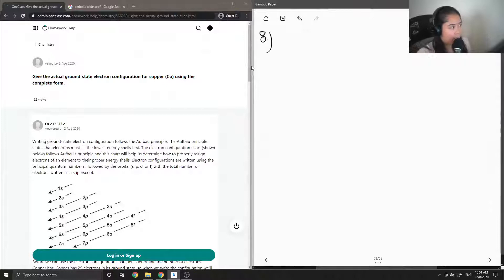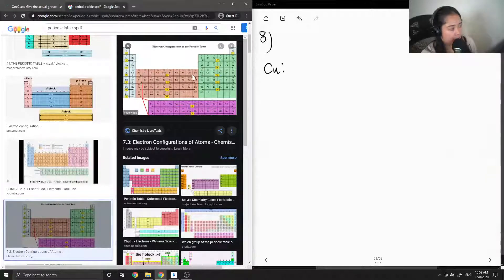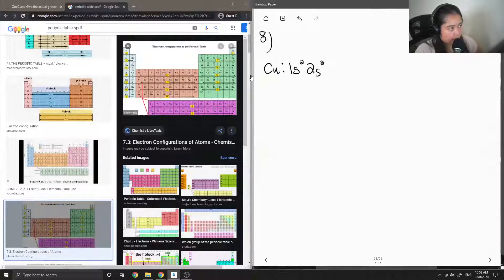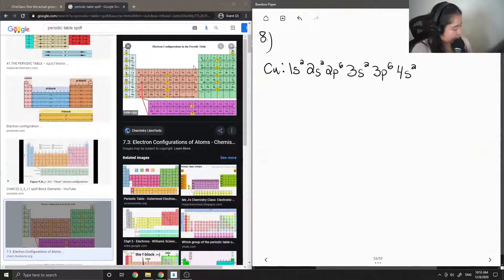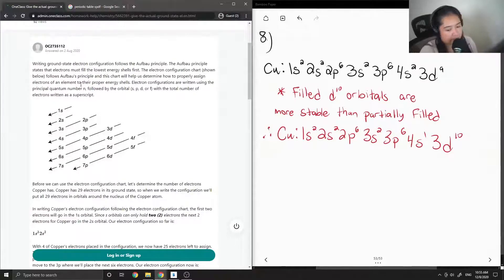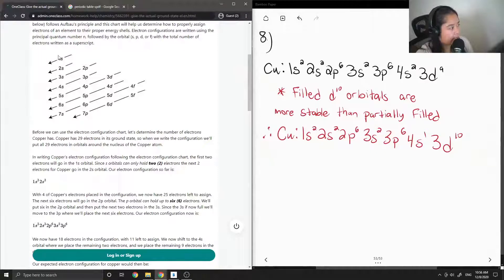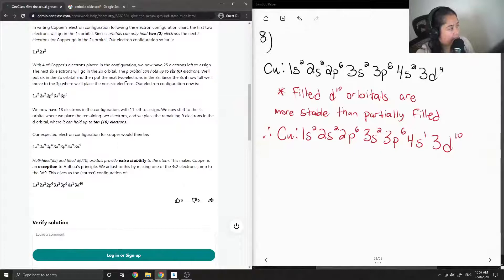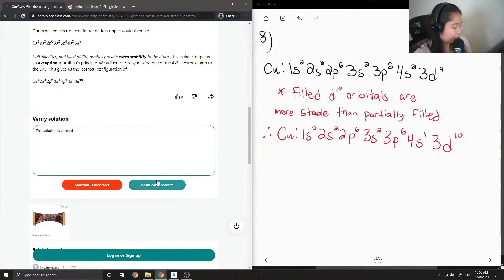Give the actual ground-state electron configuration for copper Cu using the complete form